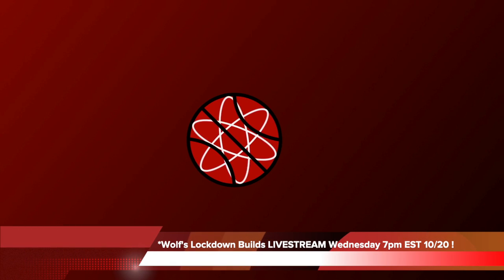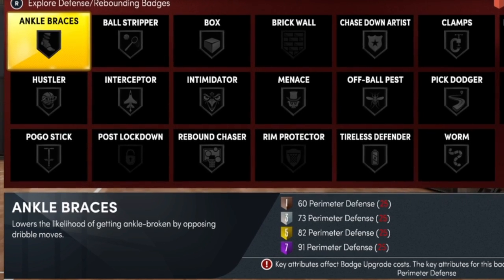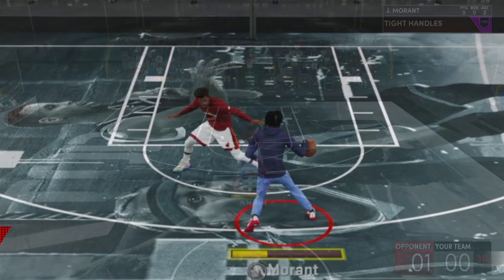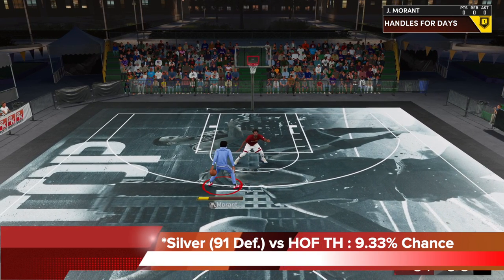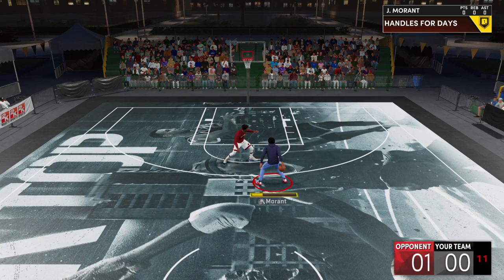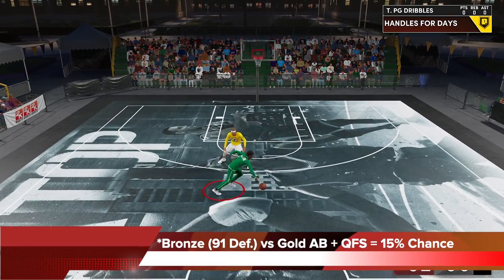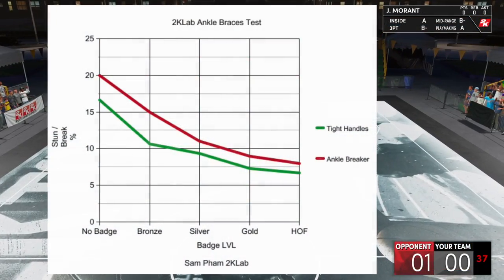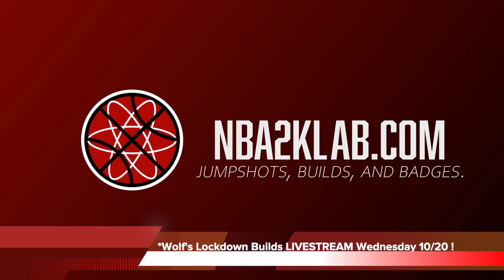NBA 2K22 Best Defensive Badges + On Ball Defense Tips : Ankle Braces Badge Study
NBA 2K22 On Ball Defense Tips + Ankle Braces Badge. Best Defensive Badges 2K22

00:00 - Intro
00:15 - What is the Ankle Braces Badge ?
00:37 - What are Attribute Unlock Levels for Ankle Braces Badge ?
00:47 - Detailed Ankle Braces vs Tight Handles Breakdown
02:31 - Ankle Braces vs Tight Handles Chart
02:44 - Detailed Ankle Braces vs Ankle Breaker Breandown
03:47 - Ankle Braces vs Tight Handles + Ankle Breaker Chart